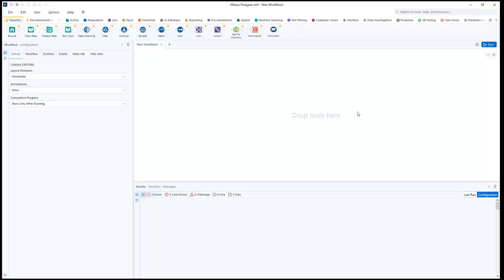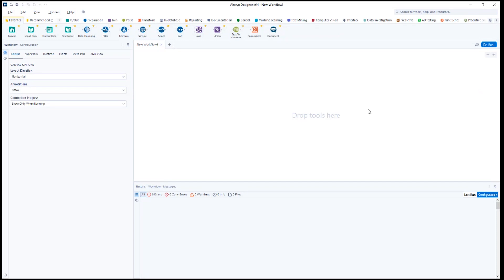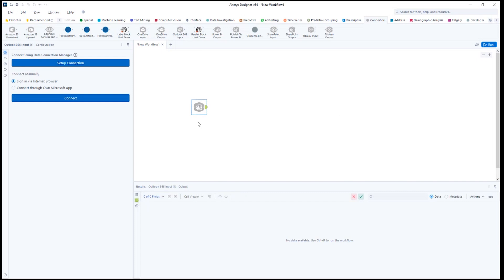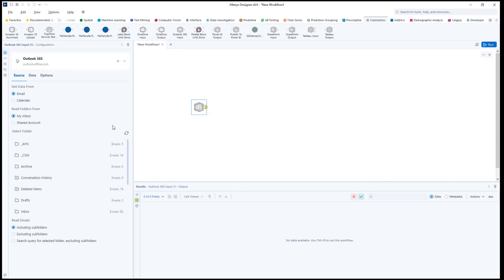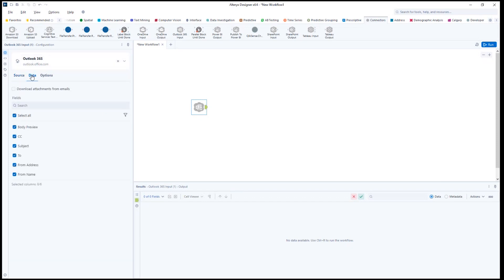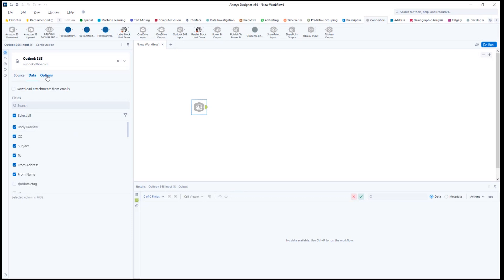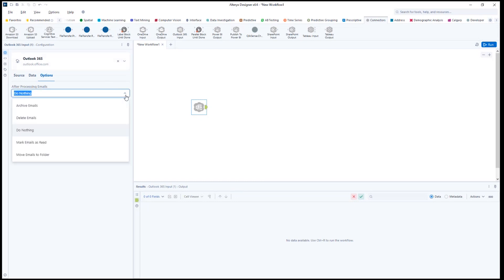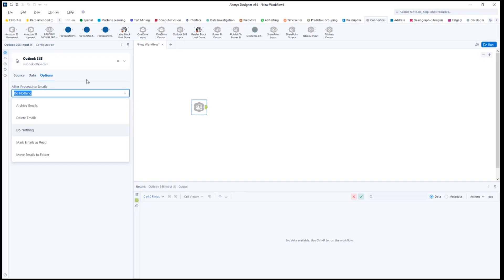How to Use Alteryx for Outlook Email Automation: Read, Archive, and Process!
Learn how to seamlessly integrate Outlook 365 with Alteryx using the Outlook 365 Connector tool! In this video, we’ll guide you through downloading, setting up, and using the connector to pull data from your emails, attachments, and calendar events directly into Alteryx.

Perfect for those who need to automate reporting, organize their inbox, or keep tabs on meeting attendance. With the Outlook 365 input tool, make Alteryx work smarter for your data needs!

Looking to boost your Alteryx skills? Request Enablement & Training services from Data Meaning today!